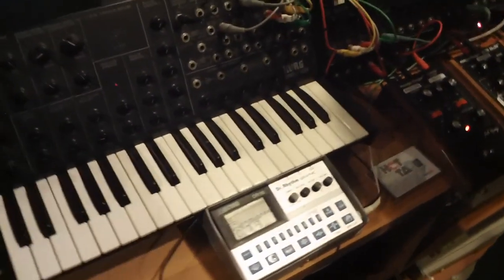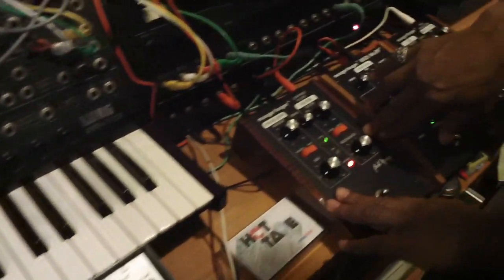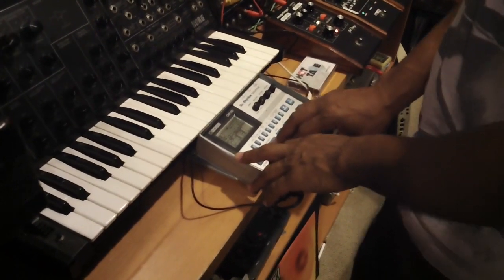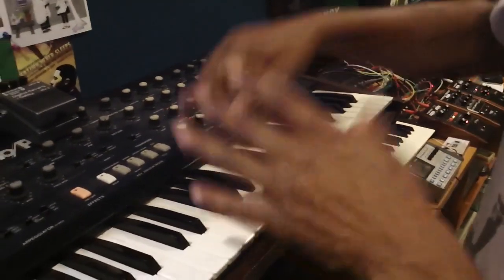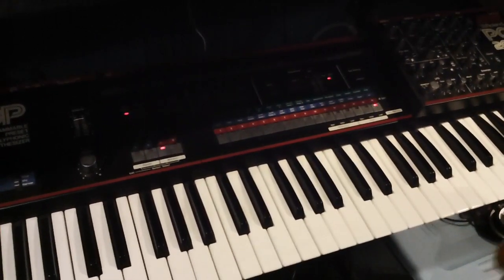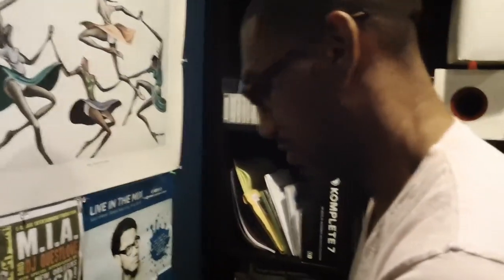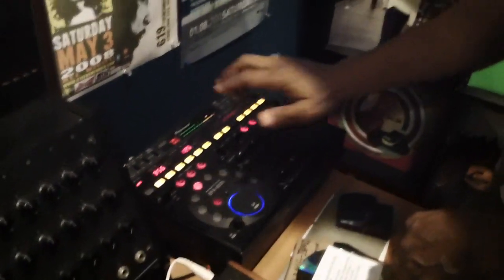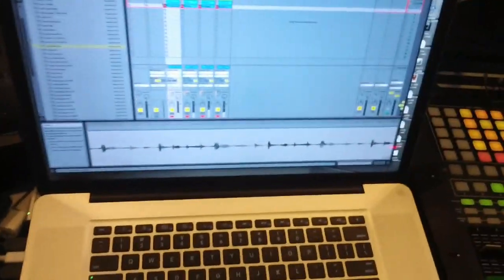King Britt in the studio for Fhloston Paradigm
King walks createdigitalmusic.com around his studio and process, as a host of beautiful vintage analog instruments work in tandem with computer recording to make terrific, organic music.